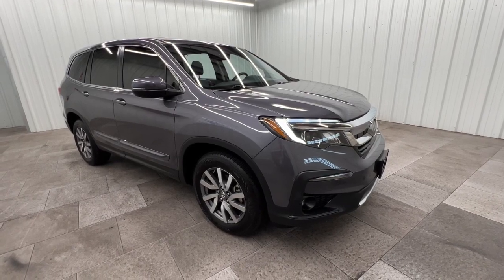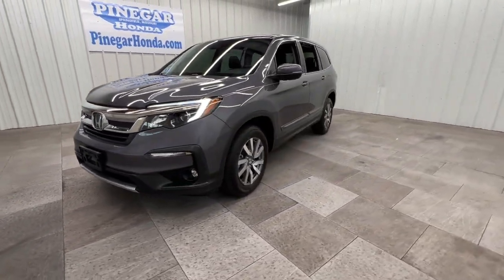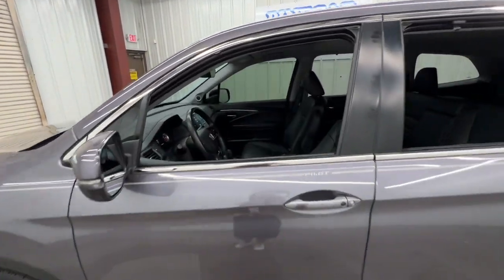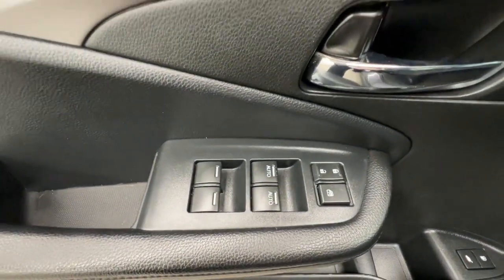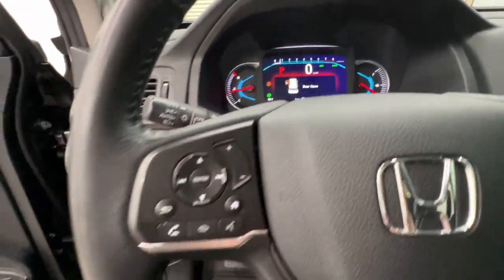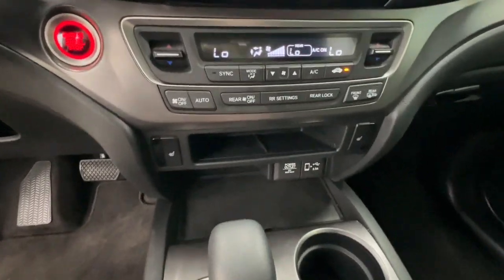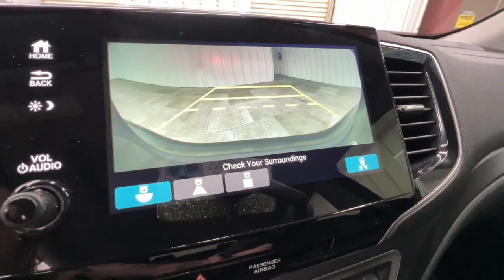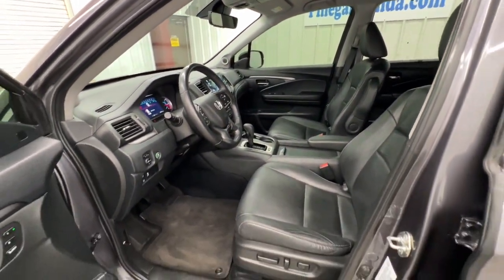2020 Honda Pilot Springfield, Nixa, Ozark, Republic, Branson, MO P10993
Modern Steel Metallic Used 2020 Honda Pilot EX-L available in Springfield, Missouri at Pinegar Honda. Servicing the Nixa, Ozark, Republic, Branson, MO area.

Don Wessels
3520 S Campbell St

Boasts 26 Highway MPG and 18 City MPG! This Honda Pilot boasts a Regular Unleaded V-6 3.5 L/212 engine powering this Automatic transmission. Wheels: 18 Machine-Finished Alloy, VSA Electronic Stability Control (ESC), Valet Function.* This Honda Pilot Features the Following Options *Trunk/Hatch Auto-Latch, Trip Computer, Transmission: 6-Speed Automatic, Transmission w/Driver Selectable Mode, Tires: 245/60R18 105H AS, Tire Specific Low Tire Pressure Warning, Tailgate/Rear Door Lock Included w/Power Door Locks, Strut Front Suspension w/Coil Springs, Steel Spare Wheel, Speed Sensitive Variable Intermittent Wipers.* Stop By Today *Come in for a quick visit at Pinegar Honda, 3520 S Campbell Ave, Springfield, MO 65807 to claim your Honda Pilot!